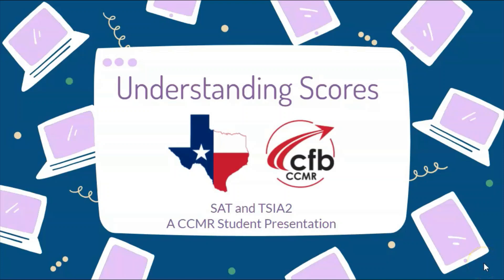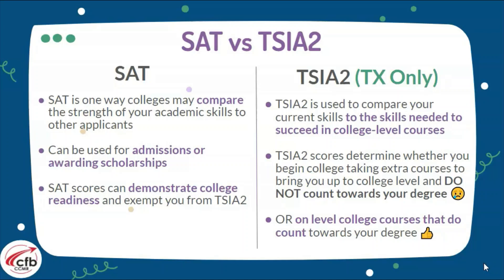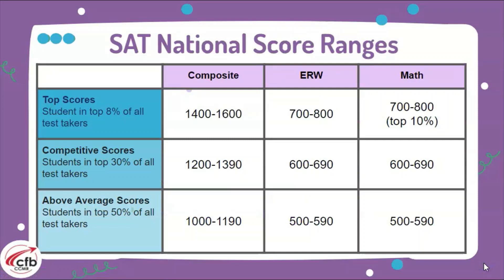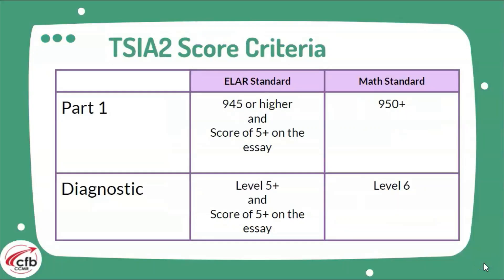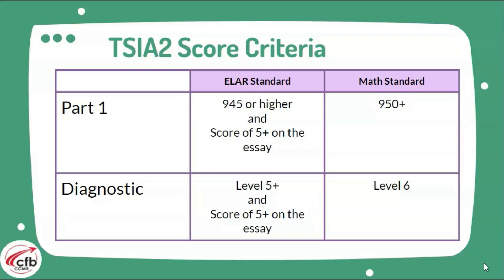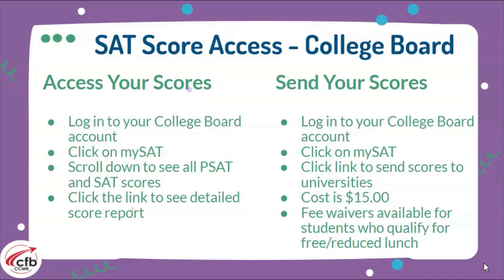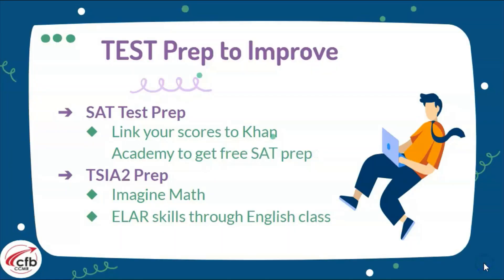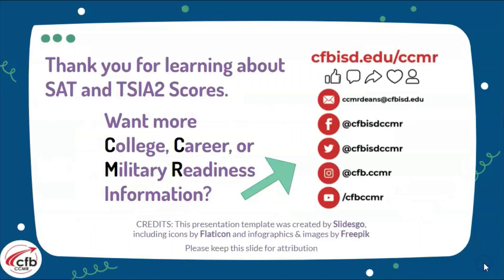Understanding SAT & TSIA2 Scores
CFBISD students will gain insight on what their scores on the SAT and TSIA2 means.  Students will also be given information on how to send their scores and what they can do if they want more preparation with the SAT or TSIA2